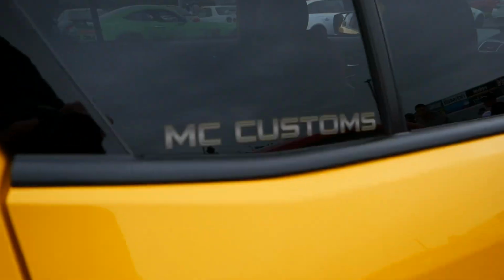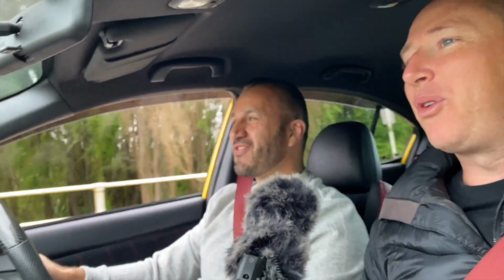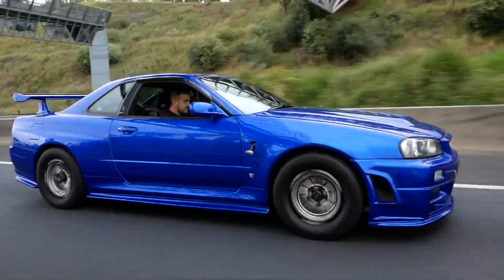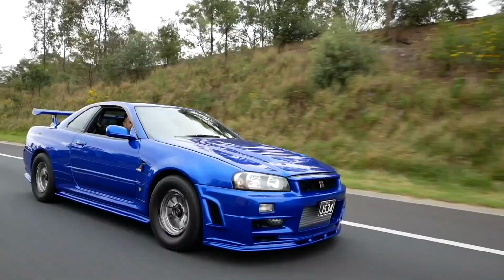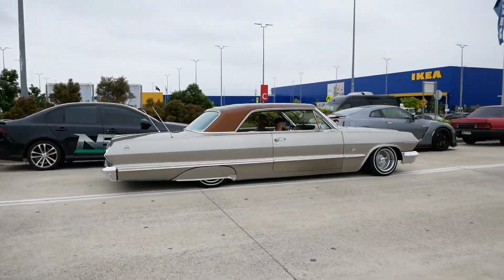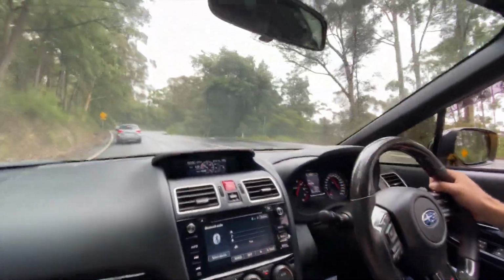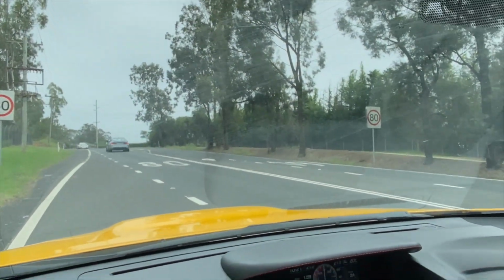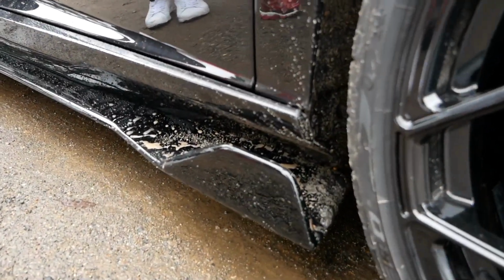Cultura Cruise with [ MR WRX ]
We were invited out with Cultura on a cruise... with none other than [ MR WRX ] & owner of MC Racing Wheels / Mc Customs.

Cultura Auto Lifestyle is a storage, detailing and concierge service. They'll store your pride & joy. With one phone call the team will have it out, warmed up, tyre pressures checked ready to roll.

It was awesome to see so many epic cars out getting muddy, I guess it's handy when you have a team of detailers on call.